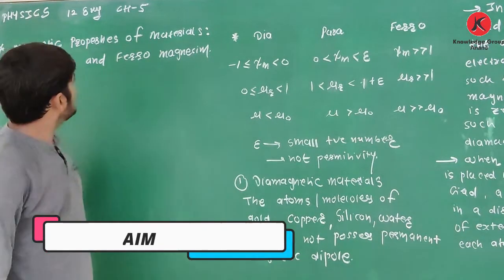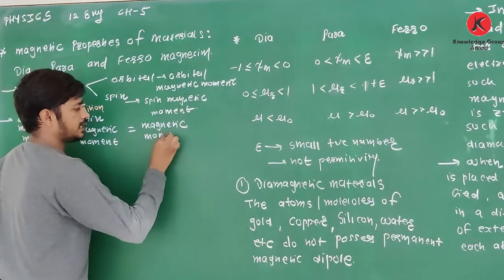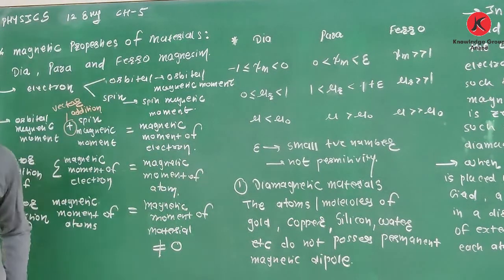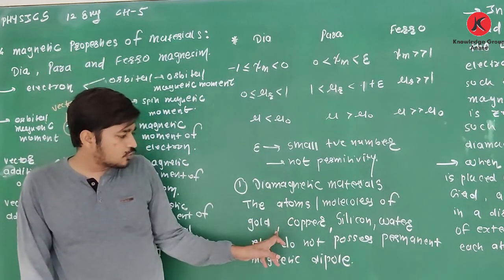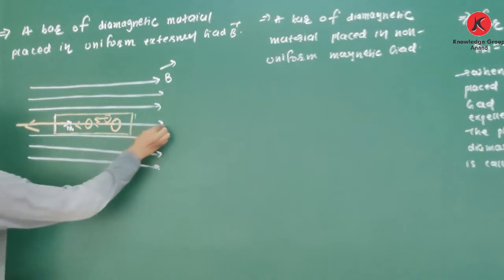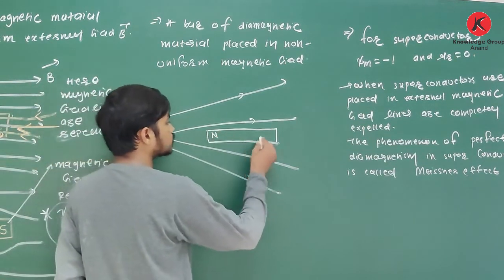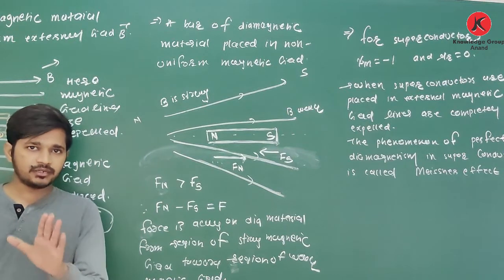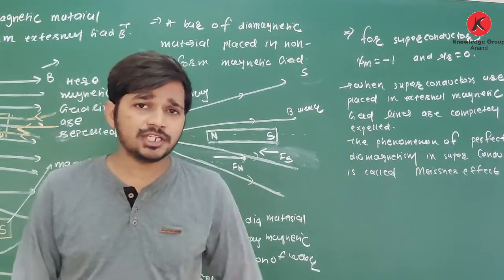Class 12 Eng. Med. Physics - Chapter : 5 - Magnetism and Matter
DIAMAGNETIC MATERIALS